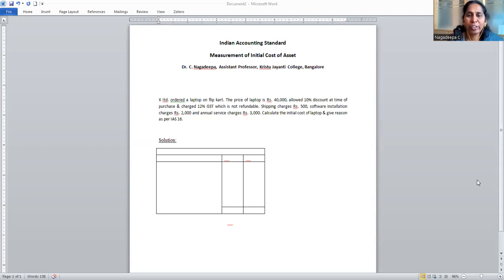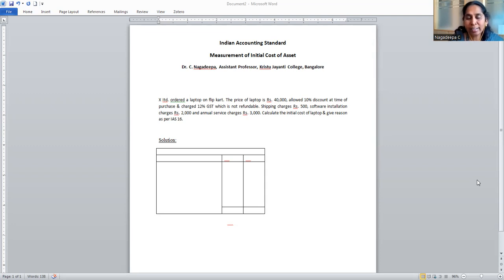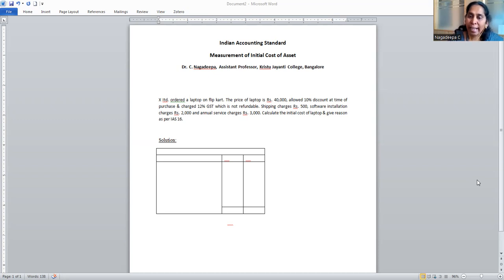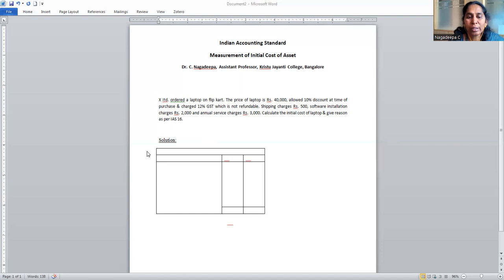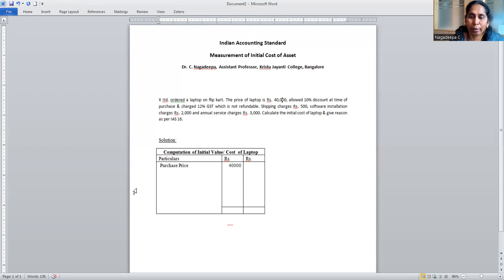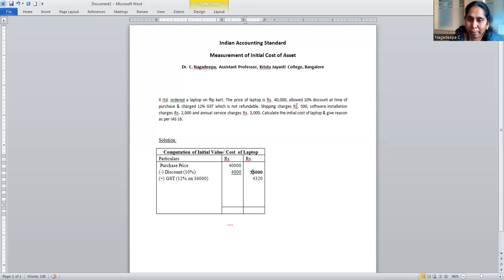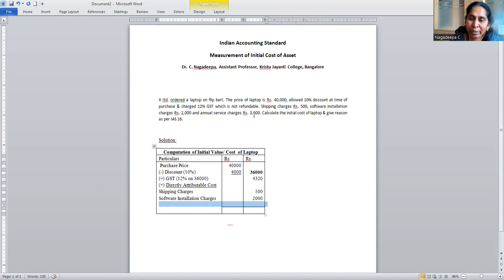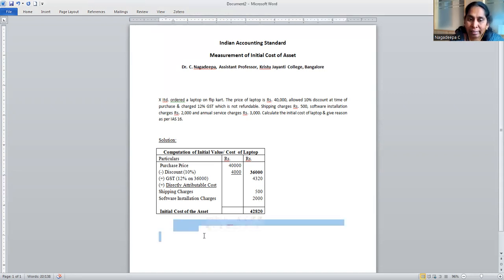Indian Accounting Standard - Initial Cost of Asset AS 16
Bangalore